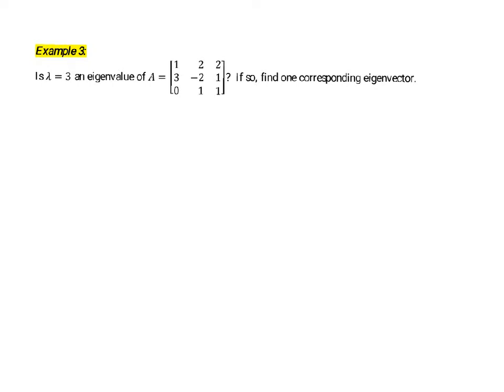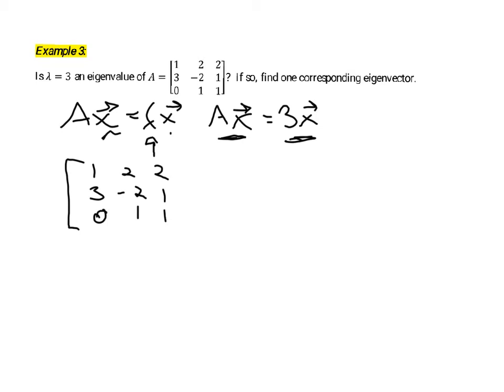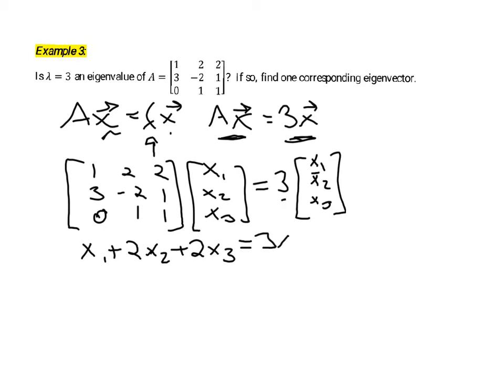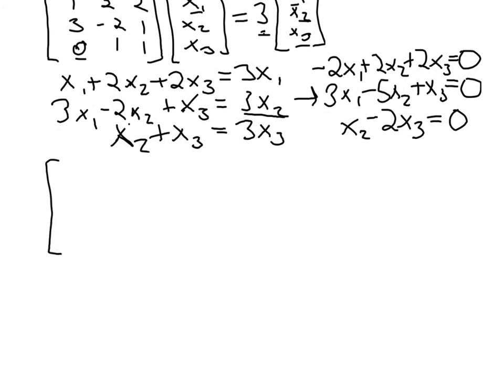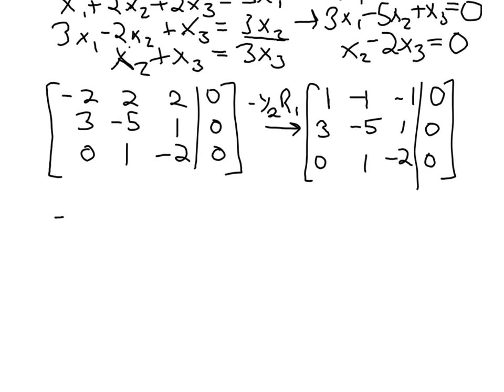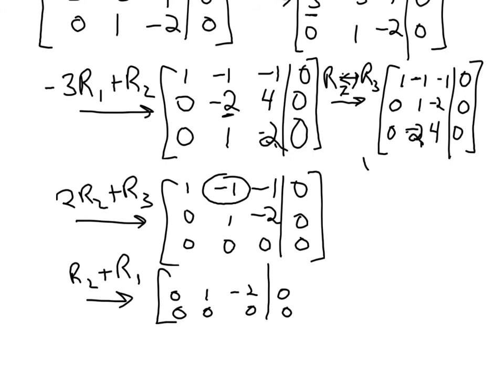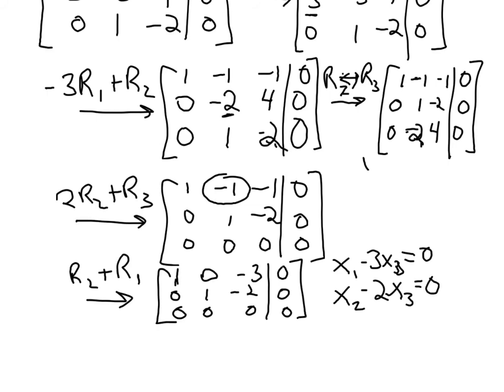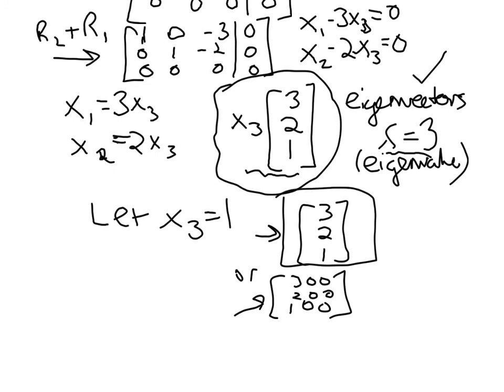Given a number and a matrix, verify that it is an eigenvalue